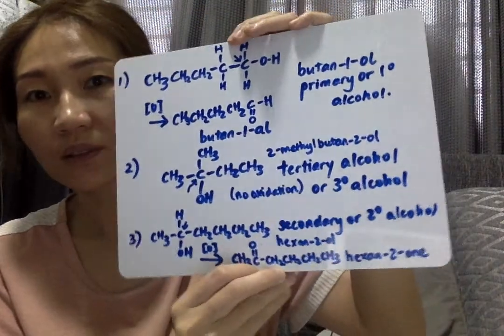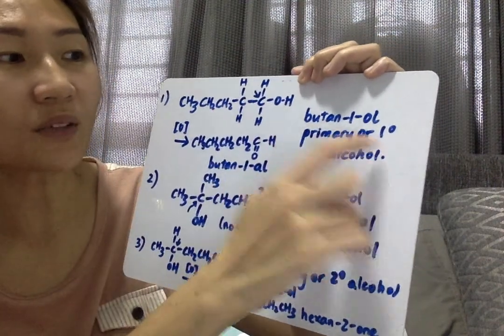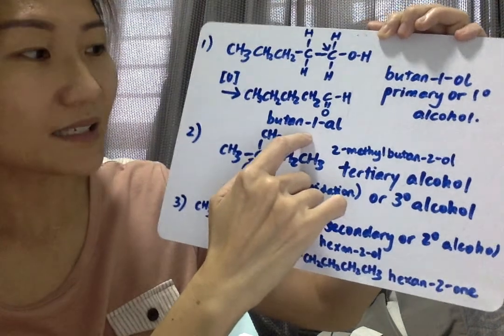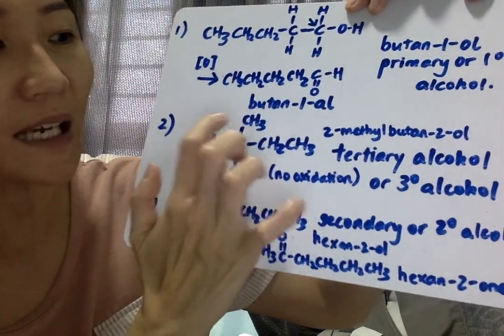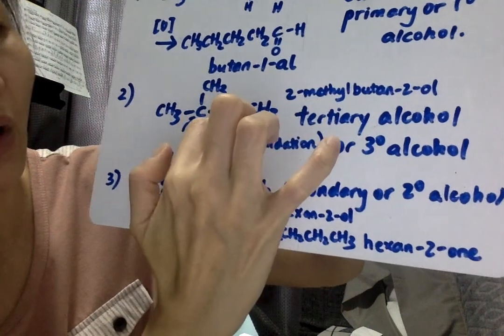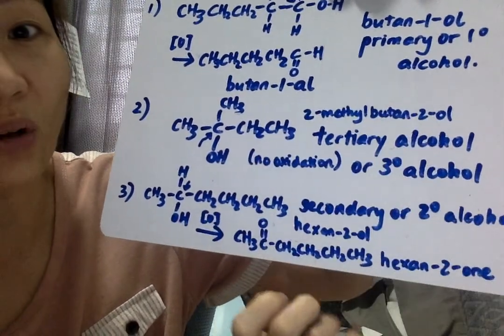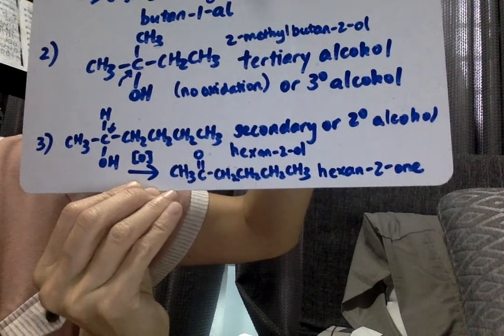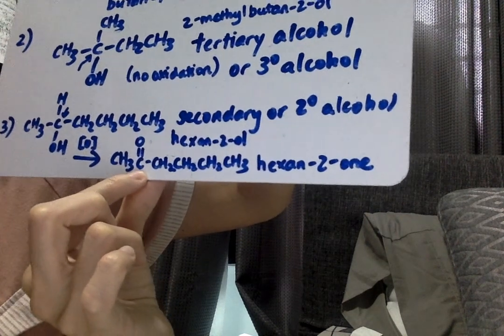Movie on 9 4 20 at 12 52 PM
oxidation of alcohols and their products